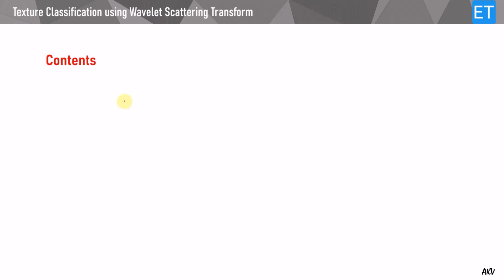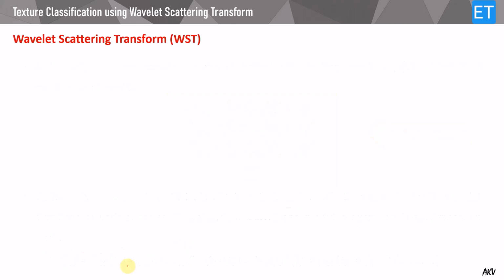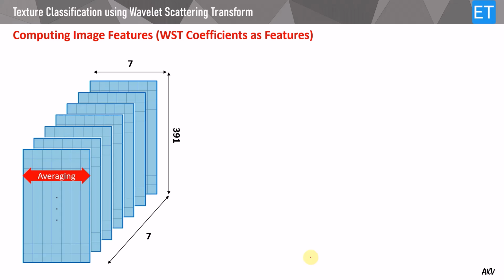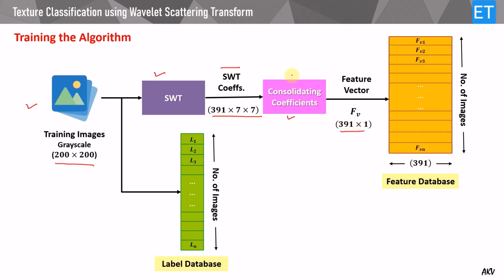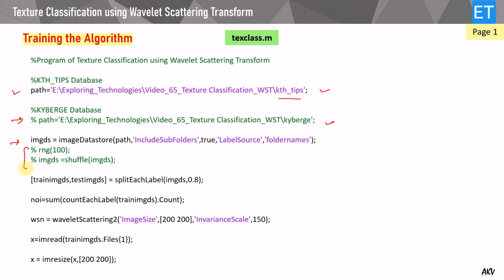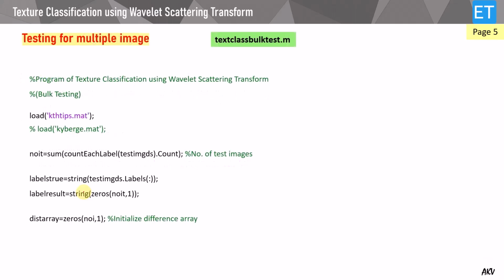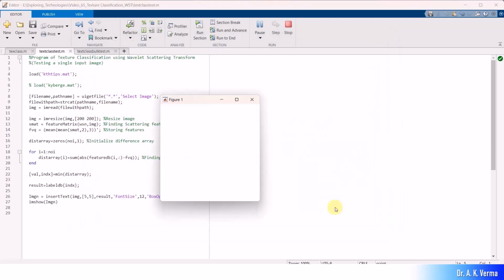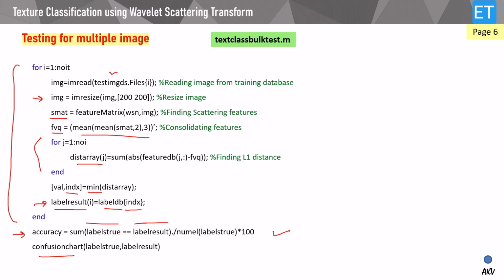Texture Classification using Wavelet Scattering Transform (with MATLAB Code)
for more information and downloads.

Hello viewers. In this video, Texture Classification is presented based on Wavelet Scattering Transform (WST). WST is also briefly explained. This lecture explains that how WST coefficients can be used as feature vectors for classification task. Texture images are taken from KTH_TIPS and KYBERGE image databases.

This video includes following components,
* Brief introduction to Wavelet Scattering Transform (WST).
* Computing Image Features (WST Coefficients as Features).
* Texture Image Databases used.
* Training Algorithm.
* Testing Procedure.
* MATLAB Implementation (with MATLAB Code).